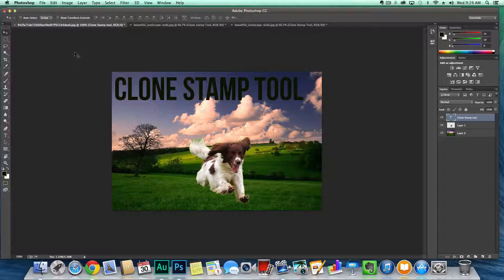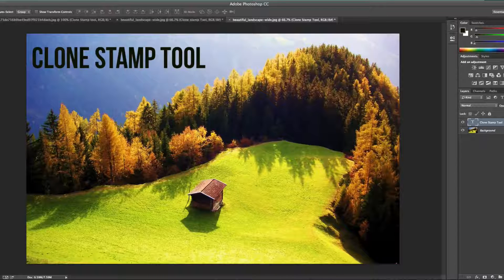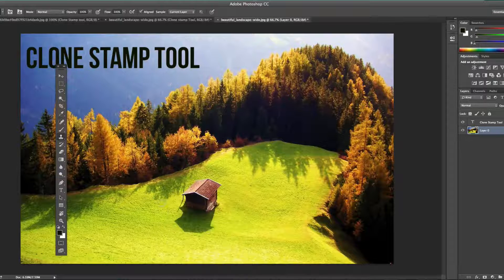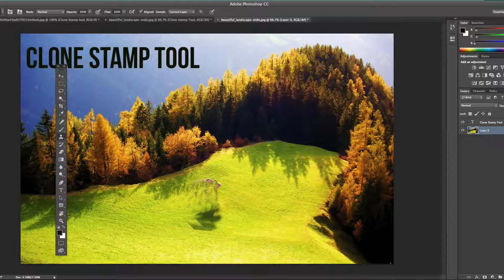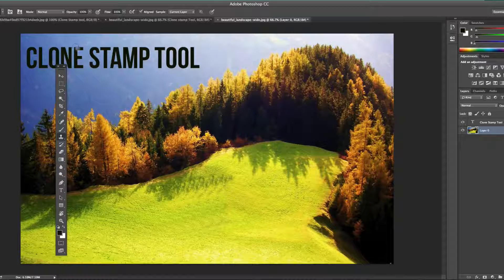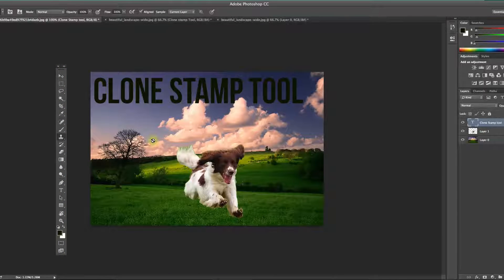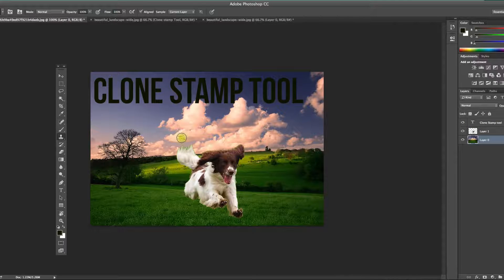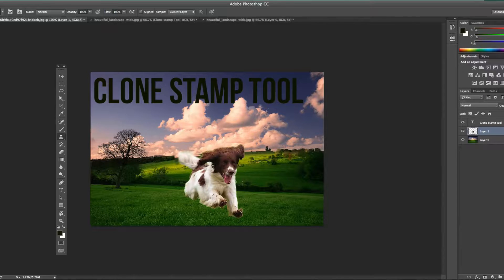How To Use The Clone Stamp Tool - Photoshop Tutorial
In this video tutorial I show you how to use the Clone Stamp tool within photoshop. The clone stamp tool is a great way to remove unwanted objects and specific areas of images really easily!

If you have any questions feel free to put them in the comment section below!

dmporter74